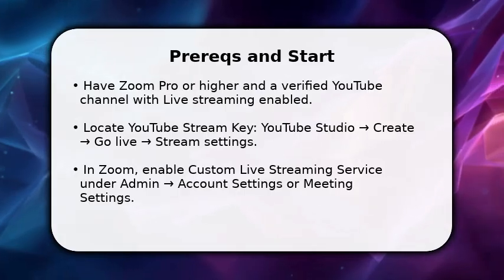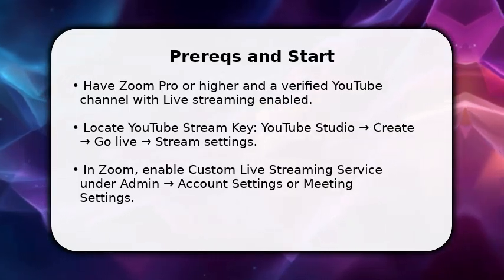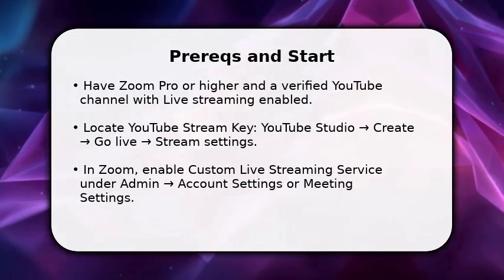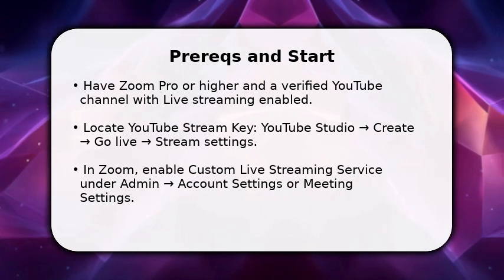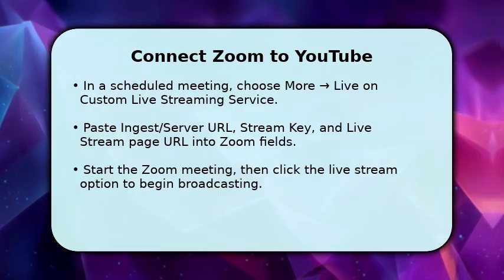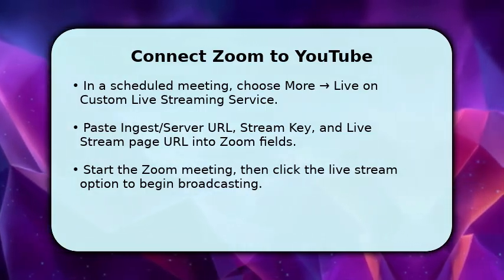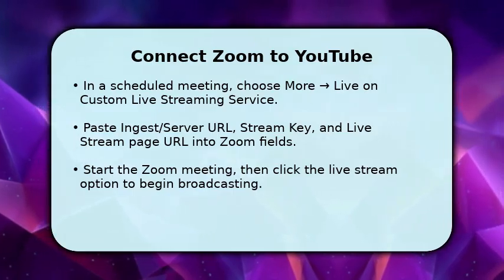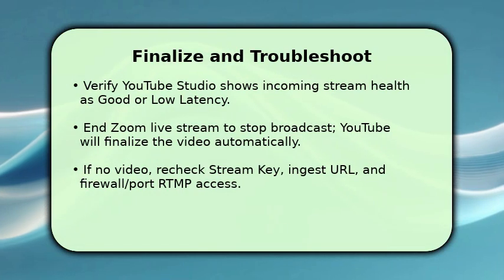How to Link Zoom to Youtube Live - Full Guide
Learn the step-bythy process of integrating Zoom into your YouTube Live streams for an enhanced audience experience. This comprehensive guide covers essential tips and tricks to seamlessly link these platforms, ensuring a smooth transition during live broadcasts.